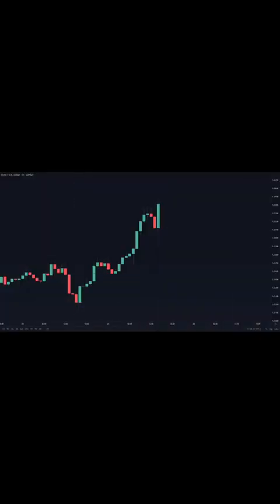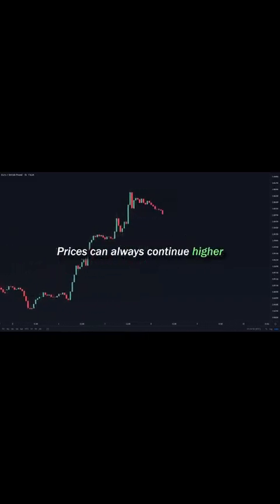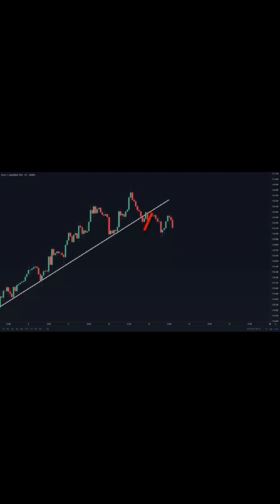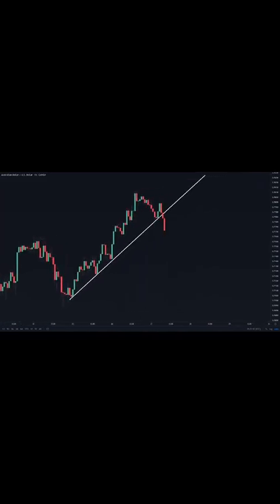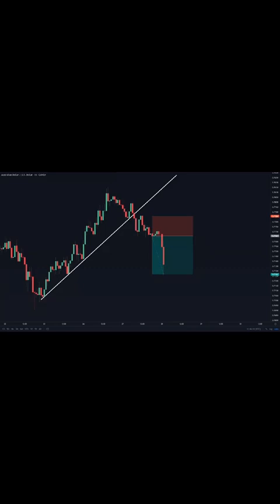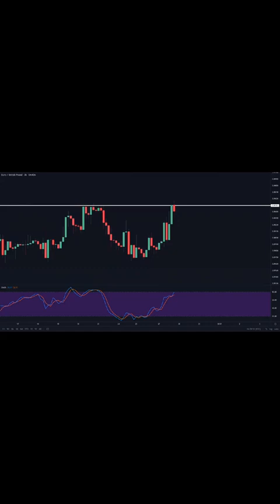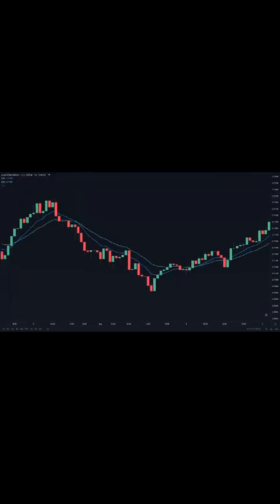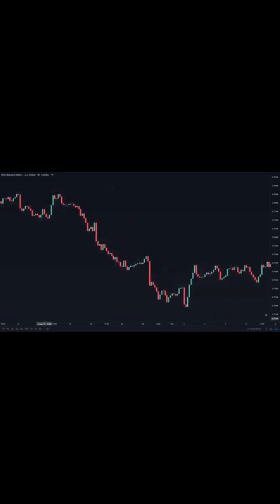TOP 3 REVERSAL STRATEGIES FOR DAYTRADING CRYPTO FOREX AND STOCKS {HIGH WINRATE STRATEGY}